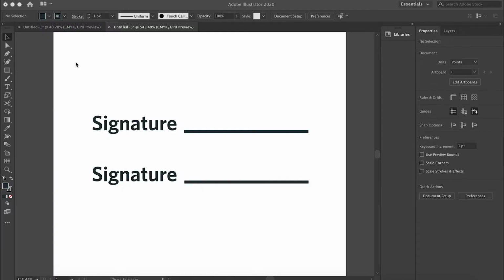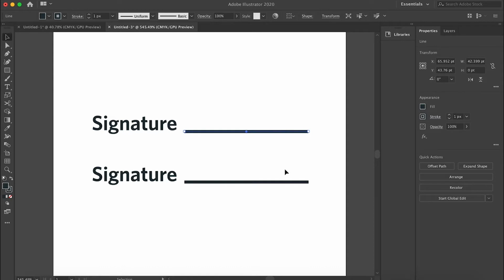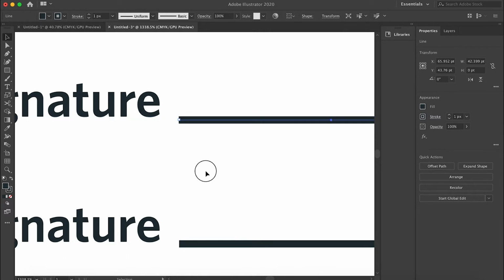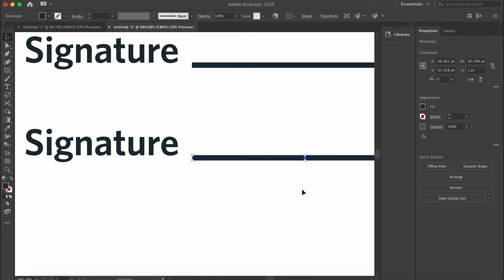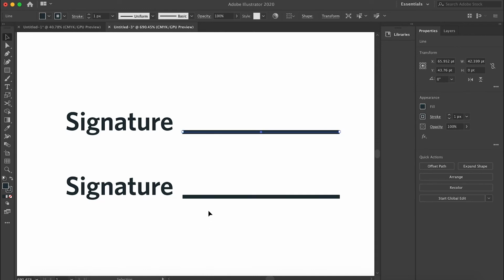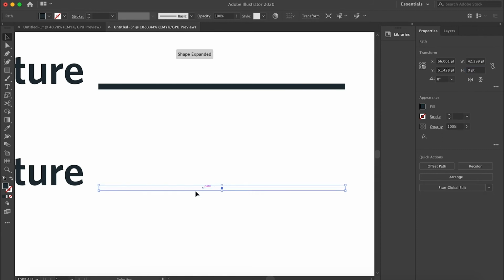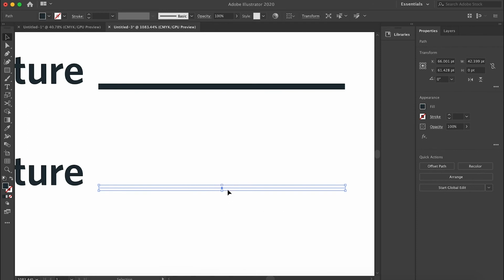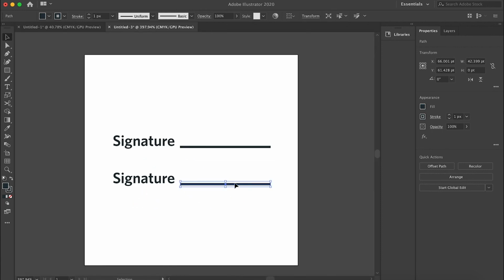Illustrator Tip | Underline Shape vs. Line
In this video I look at when you need to underline should you use a line or a box. I know, not crazy interesting, but helpful. Also, I discovered an illustrator bug